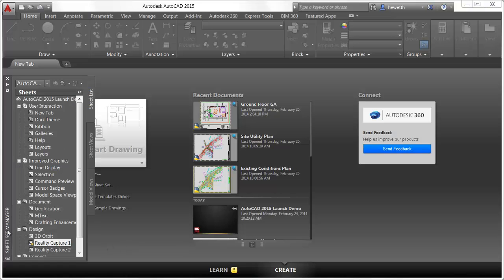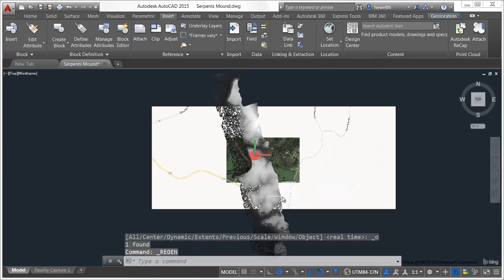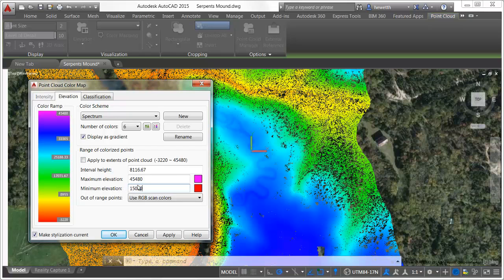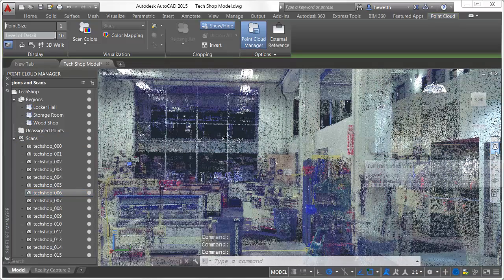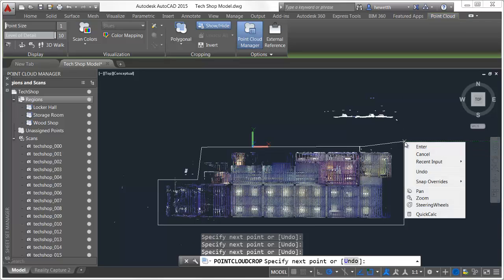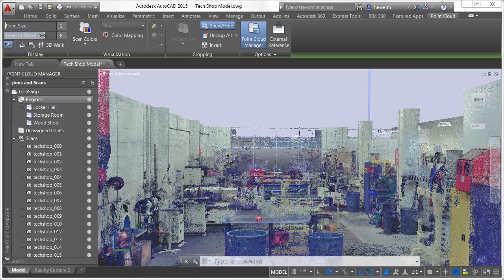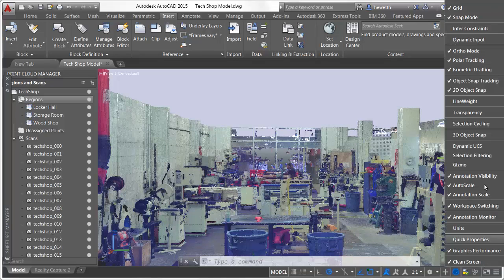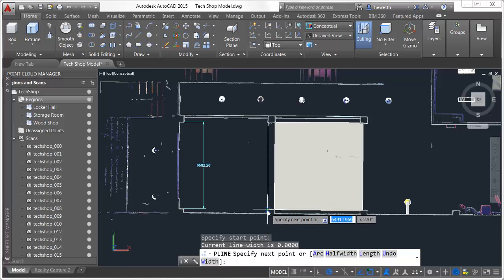AutoCAD 2015 Tutorial: Reality Capture Demo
In this AutoCAD 2015 tutorial overview you'll find a visual demonstration of enhancements made to reality capture. AutoCAD 2015 has better performance and more flexibility when working with point cloud files. New colorization options have also been added to help you visualize the point cloud.